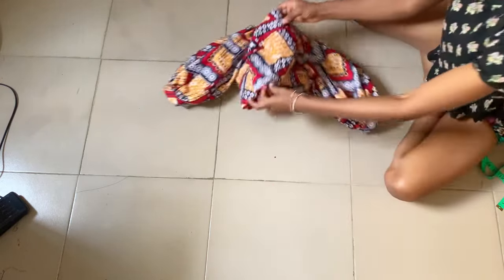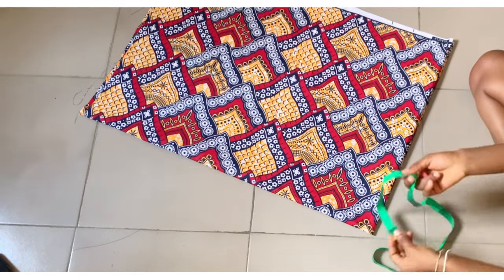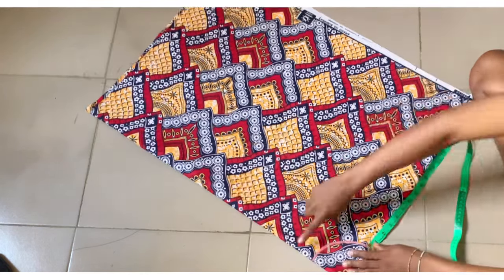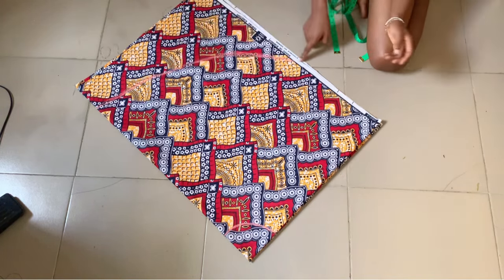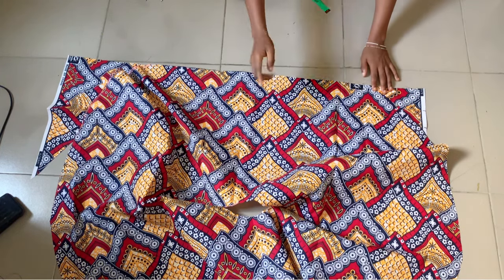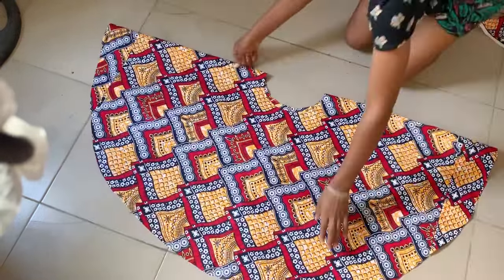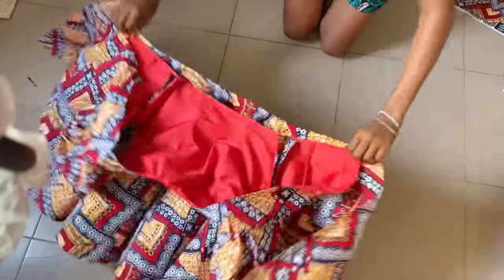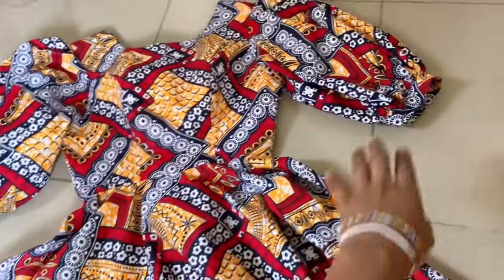How To Cut a 360 Degree Flare.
Hello!! Welcome back to the channel, in today’s video, I would be showing you how to cut a 360 degree flare with African print fabrics.